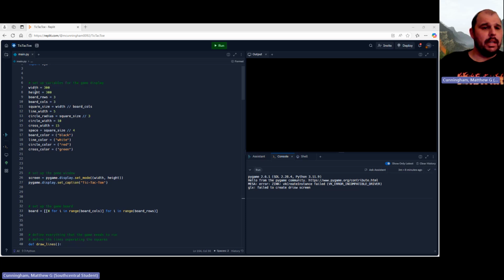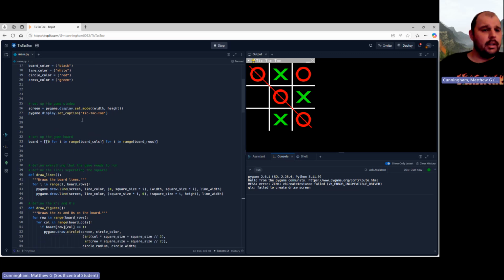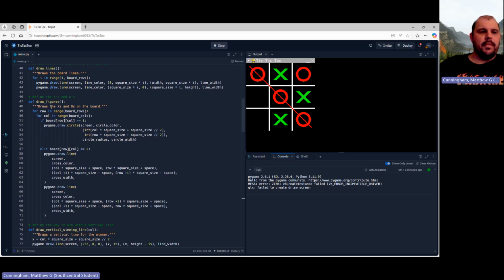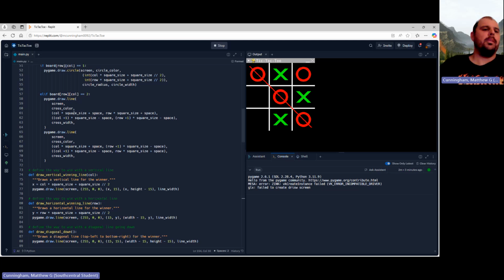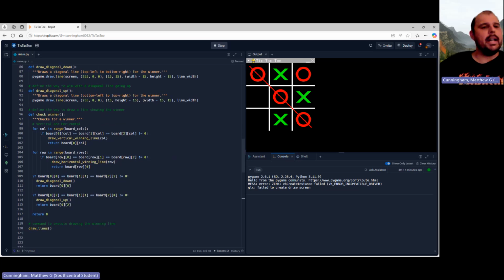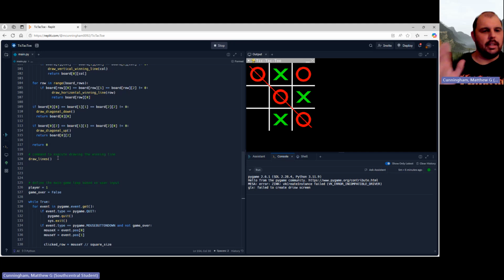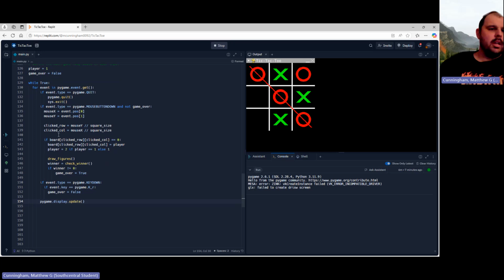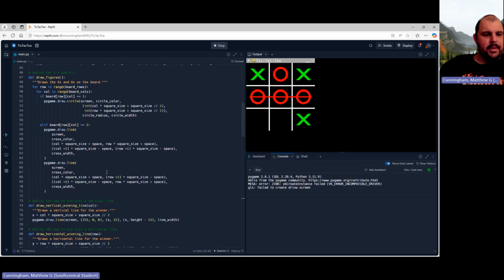Final Project Python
Matthew Cunningham CIT 144

This is my final project for CIT 144 Mr. Woosley's class. I created a tic tac toe game using the pygame library in python.